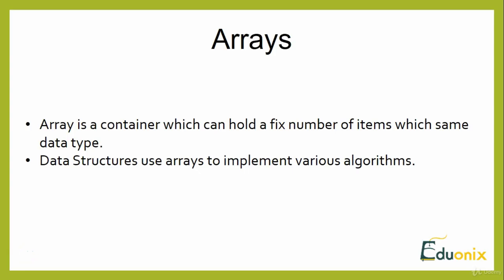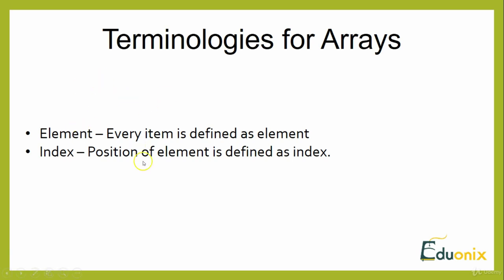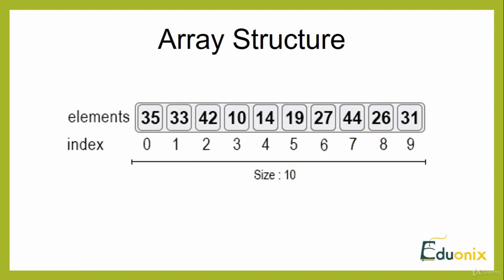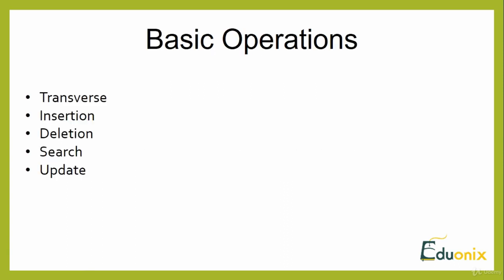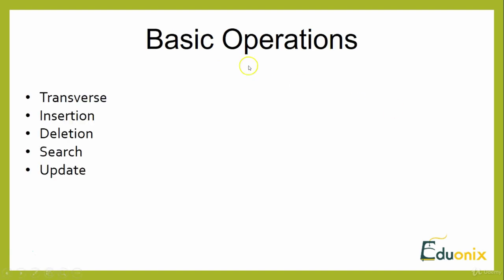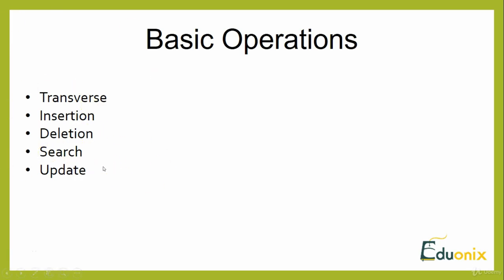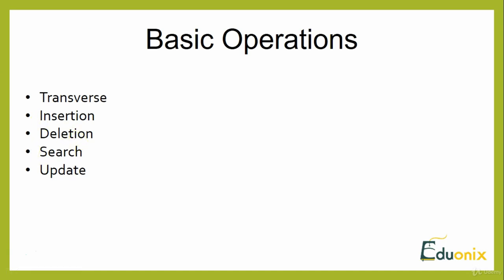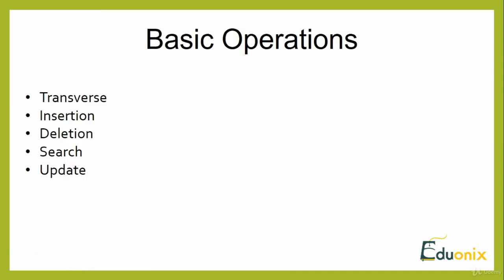Urderstanding of Array In JavaScript